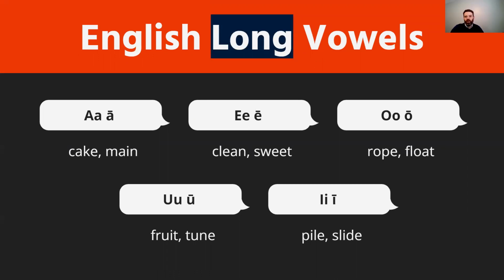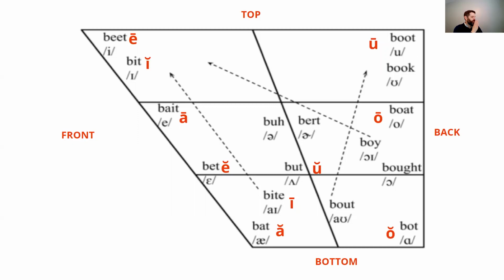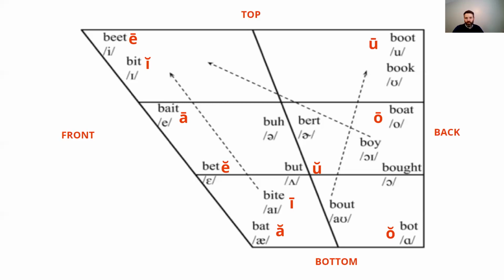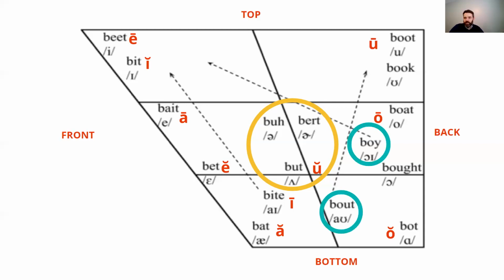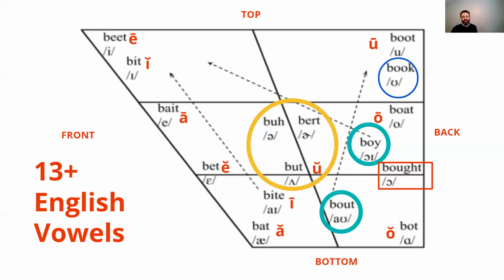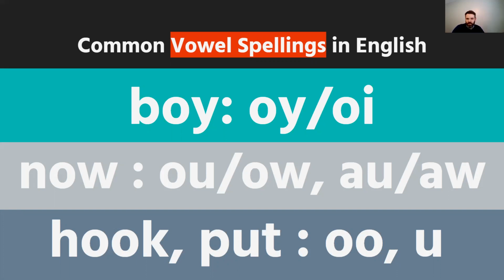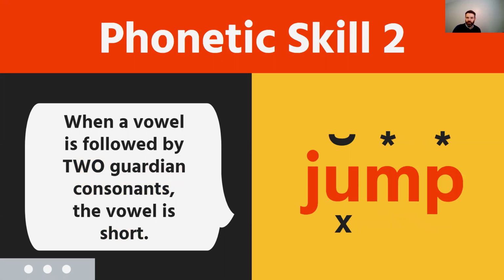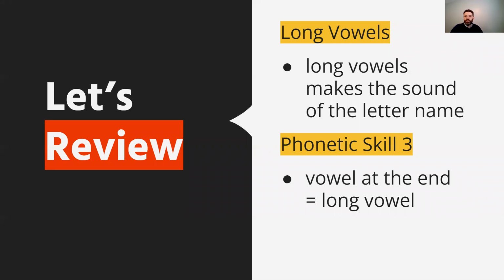EPW 03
This video discusses long vowels and explains Phonetic Skill 3.